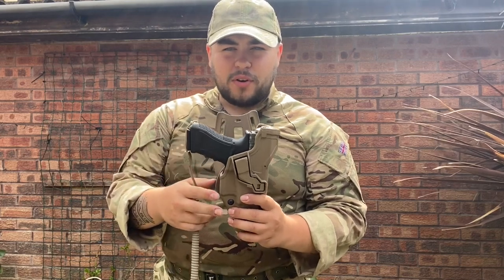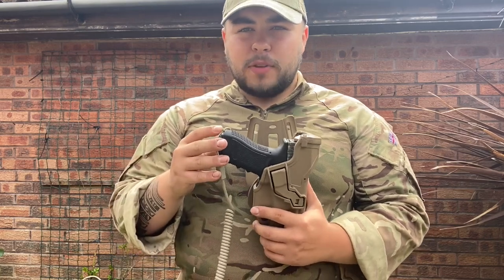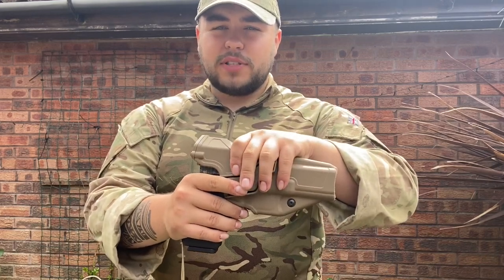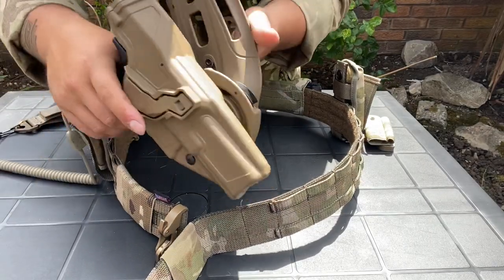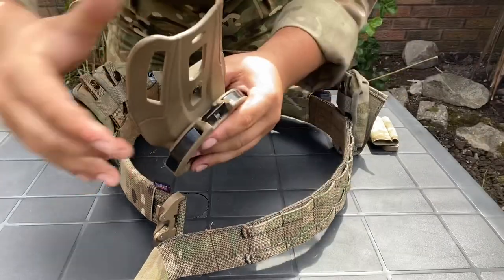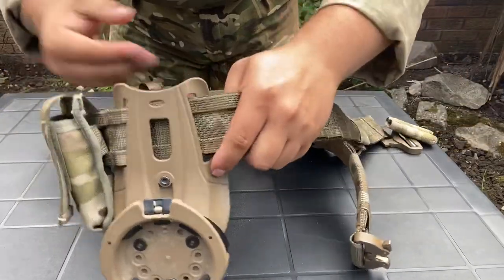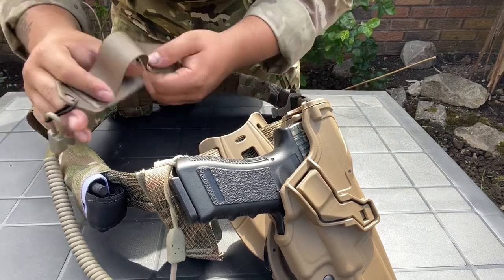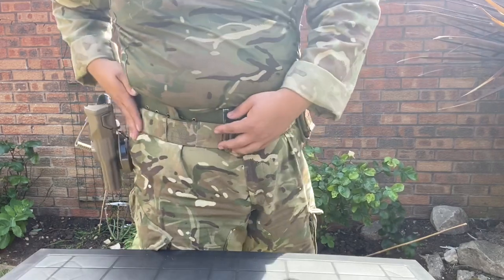Radar 1957 S loop glock holster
This is the S loop platform used by British forces to mount the glock holster onto a belt or shooters belt.

My apologies. It’s 1957 not 1975 as I said at the start of the video. Confusion